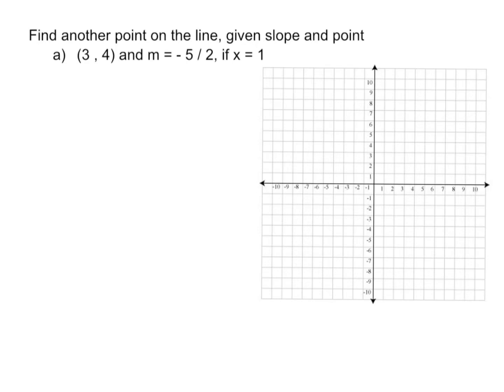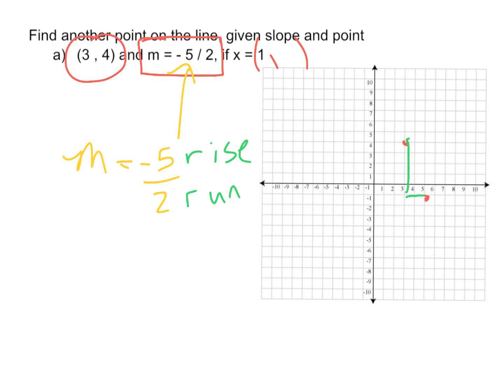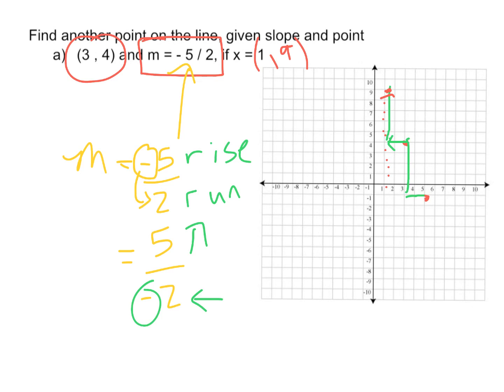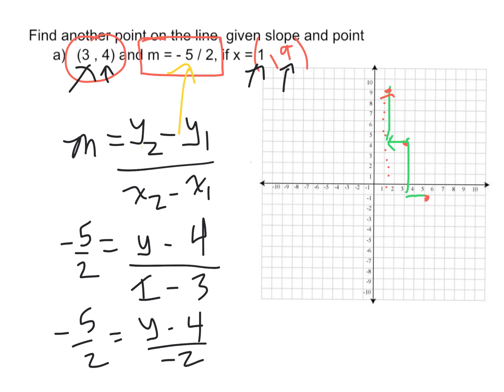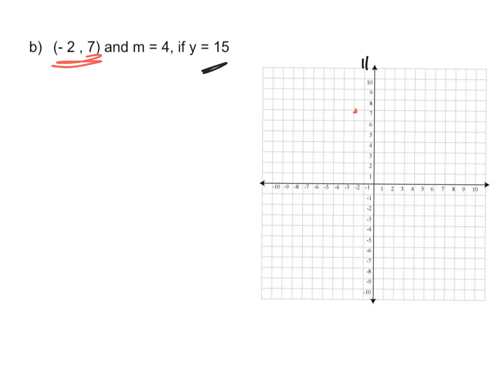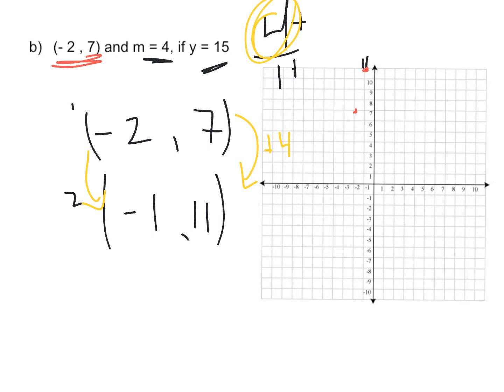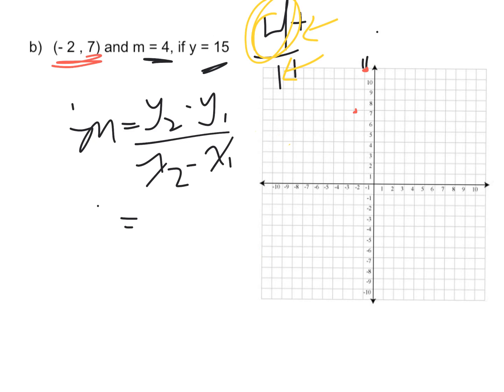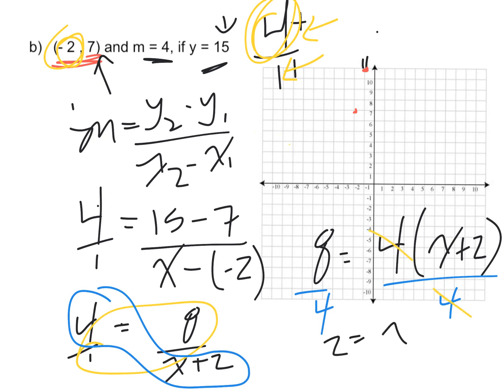Locating other point given slope one point and part of a second point.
Visual method, applying the slope method and also by using your best friend…algebra!